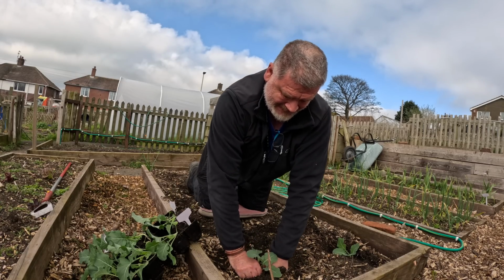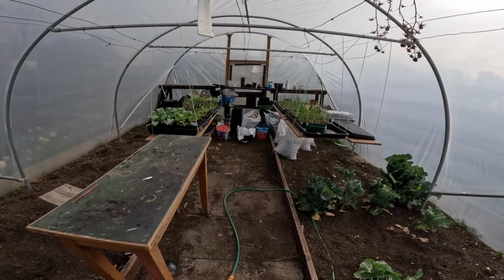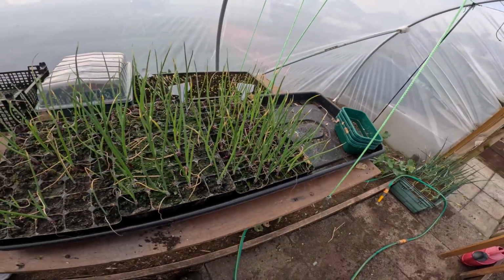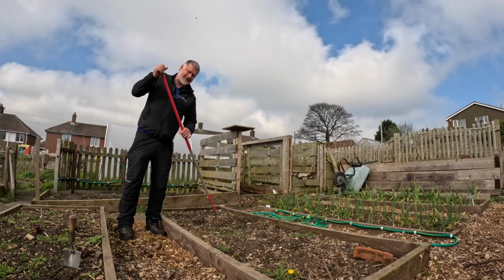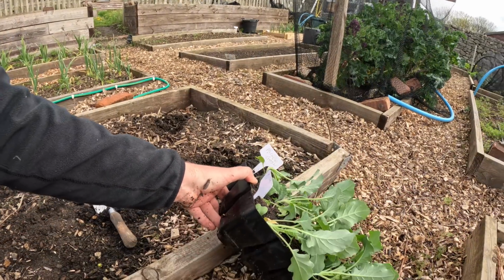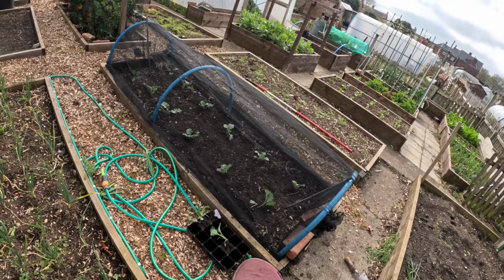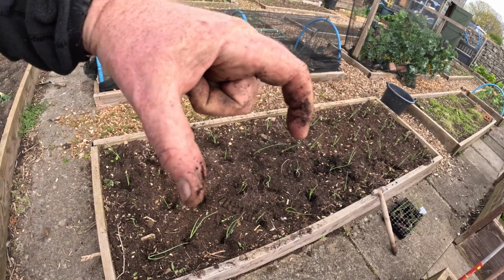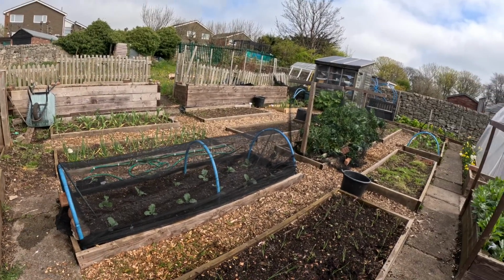Allotment Update | Onions and Broccoli Planted and Ready to Grow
Welcome to my latest allotment update! In this video, I show you how I planted onions and broccoli in my garden and give you a sneak peek of what's to come. From seed to sprout, you'll see the entire planting process, including tips and tricks for getting the best results. I'll also give you a quick tour of my allotment and share my plans for the upcoming growing season. So sit back, relax, and join me as we watch my onions and broccoli grow into healthy, delicious vegetables ready to be harvested!